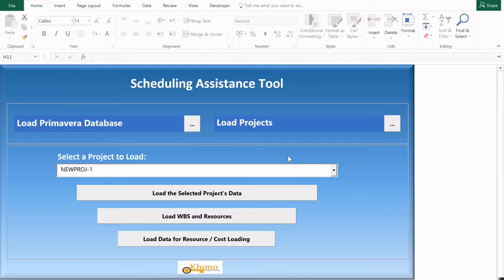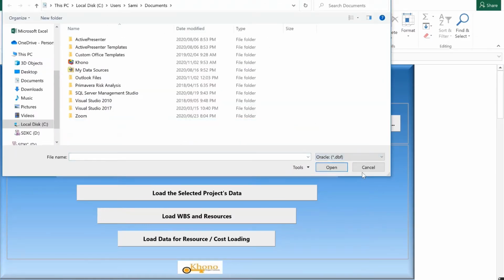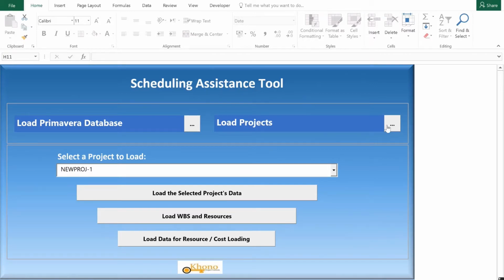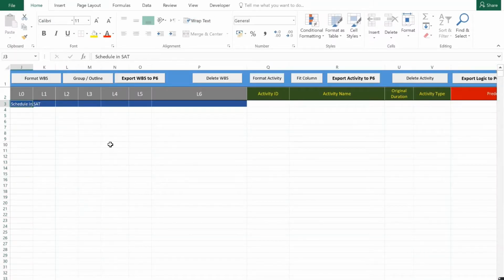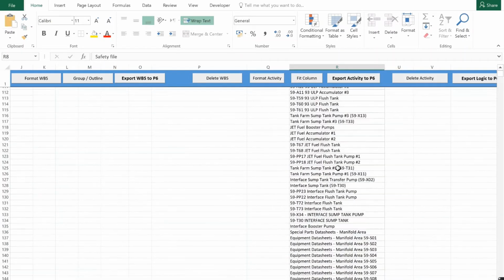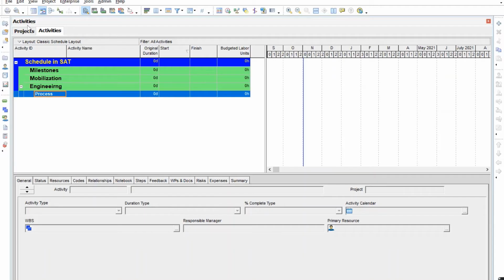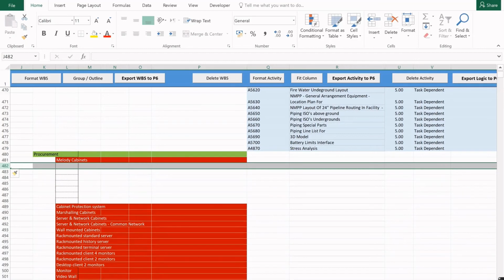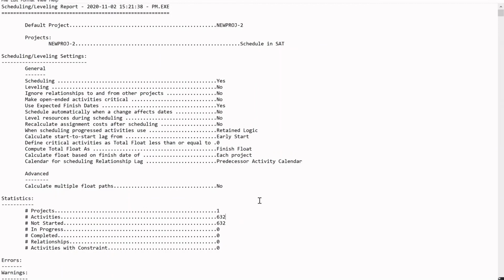How to Develop a Primavera P6 schedule Through Excel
The Scheduling Assistance Tool (SAT) simplifies schedule development, resulting in significant time and cost savings for companies and projects. SAT streamlines the process for planners, making it quicker and easier to create schedules. This not only benefits individual planners but also the overall project by reducing the time and cost required for schedule development.